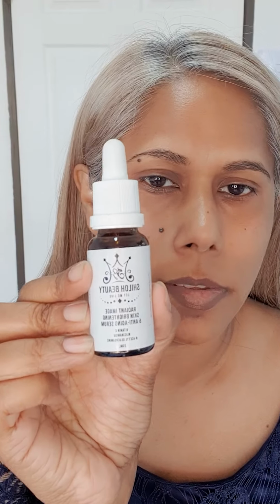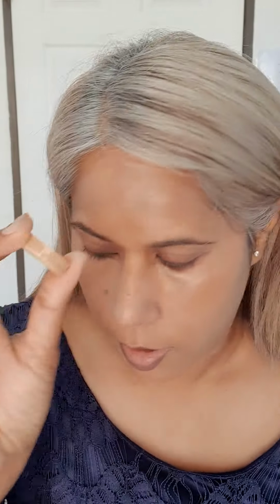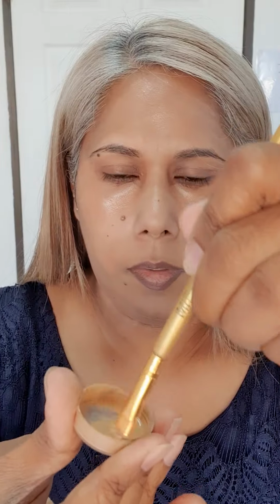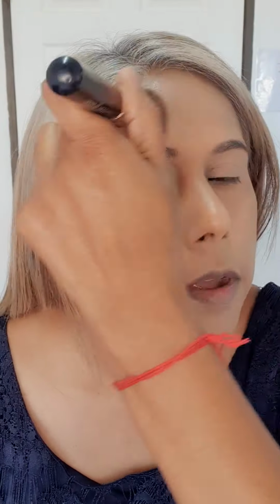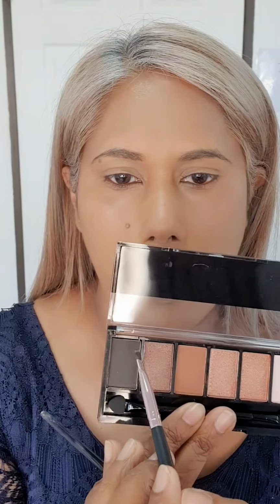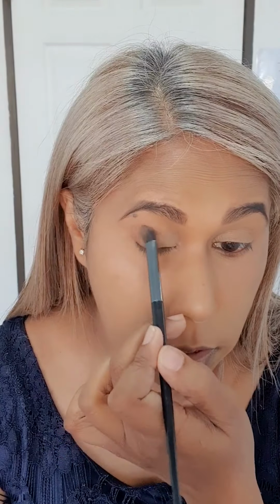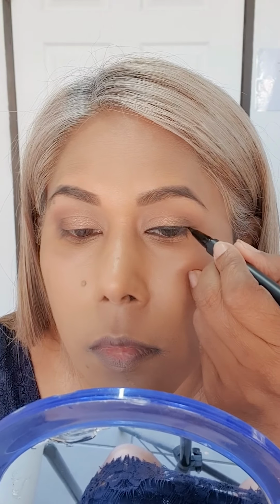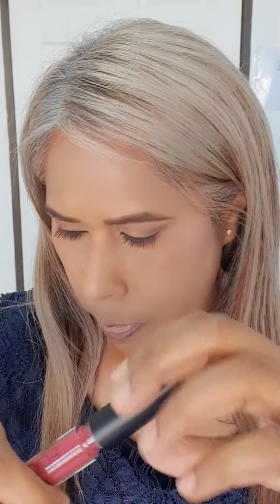Makeup Tutorial with Preshni Ramdeen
WE OFFER FREE COLOUR MATCHING & SKINCARE CONSULTATIONS!
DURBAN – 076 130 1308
JOBURG ROODEPOORT – 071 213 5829
JOBURG EAST RAND – 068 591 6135
CENTURION/PRETORIA EAST – 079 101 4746
ROODEPLAAT PRETORIA – 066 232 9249
WELKOM (FREE STATE) – 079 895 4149
GQEBERHA (PE) – 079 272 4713
CAPE TOWN – 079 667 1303
WORCESTER (WESTERN CAPE) – 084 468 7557